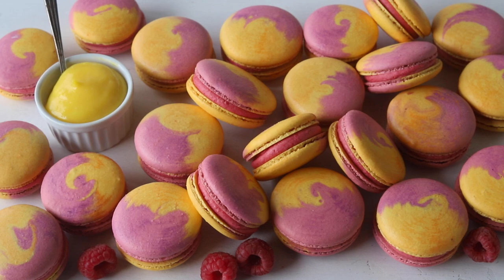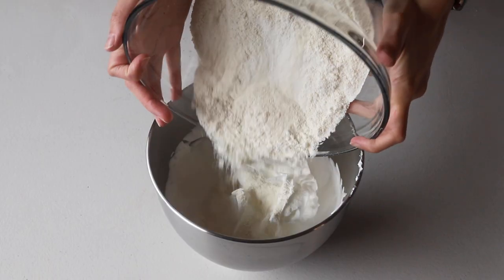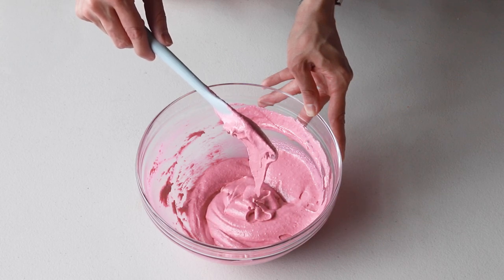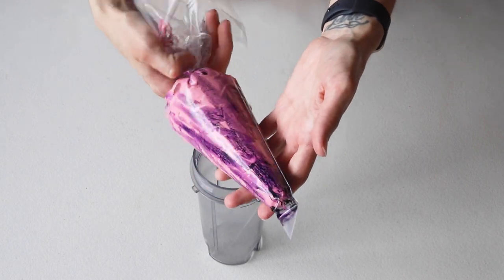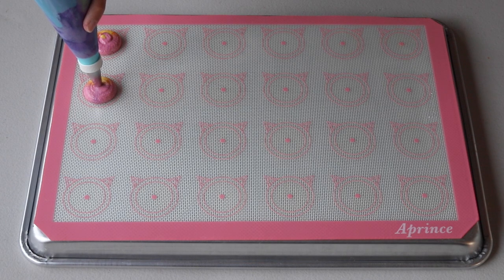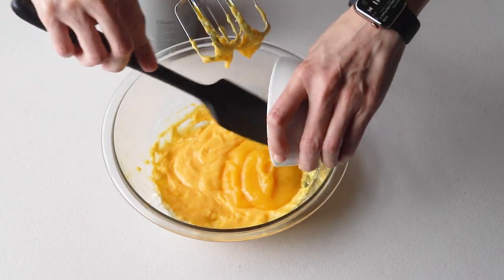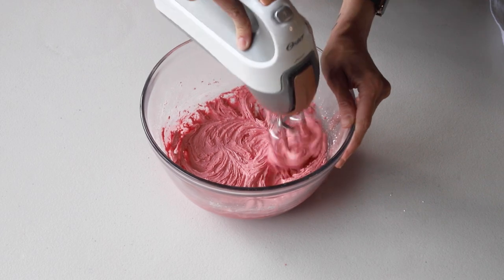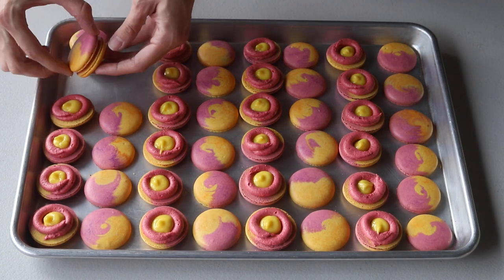Mango Raspberry Macarons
Hello friends! Today I am teaching you how to make these beautiful Mango Raspberry Macarons! They are filled with Mango Curd and Raspberry Buttercream. These Mango Raspberry Macarons also feature a swirl shell that is pink and yellow. The swirl in the shells is such a fun design to make!

Recipe:

Macaron Shells
4 grams egg white powder
100 grams white granulated sugar
100 grams egg whites
105 grams almond flour
105 grams powdered sugar
A few drops of pink purple, yellow, and orange gel food coloring

Mango Curd
3 tablespoons unsalted butter (42 grams)
3 tablespoons granulated sugar (36 grams)
1/4 teaspoon fine sea salt
2 large egg yolks
1/4 cup mango pulp (62 grams)
1 tbsp lemon juice

Raspberry Buttercream
4 tbsp unsalted butter softened (56 grams)
1 1/2 cups confectioners’ sugar sifted (187.5 grams)
1/3 cup freeze dried raspberry powder (about 30 grams)
2 to 4 tbsp milk or water as needed

Notes

Vinegar: Before starting make sure to wipe down the bowls, whisks, silicone mats and everything you are going to use with vinegar, to avoid any grease particles of coming into contact with the meringue and batter.

Egg white powder: Egg White Powder is not the same as meringue powder. Egg White Powder is made of only egg whites. They help with getting fuller shells, and specially when adding a lot of food coloring to the batter, because they make the shells dry faster. I recommend experimenting with it if you can find it. I use 4 grams for each 100 grams of egg whites.

Food coloring: Make sure to use gel food coloring, not liquid. For all the colors here I used Americolor. If you are a beginner macaron baker, I recommend going easy on the food coloring, as it can alter your batter a lot, and it can take extra mixing time, specially if you continue to add the food coloring as you do the macaronage.

Scale: Please use a scale when measuring the ingredients for accuracy.

Macaron amount: it will vary greatly depending on how big you pipe the shells, and on how runny or thick the batter is.

Baking time/temperature: Baking time and temperature will vary according to your own oven. I recommend experimenting with your oven to find out the best time, temperature, position of the baking tray.

Oven thermometer: Make sure to have an oven thermometer to bake macarons. It’s one of the most important things about making macarons. Home ovens aren’t accurate at all at telling the temperature, and even a slight 5 degree difference can make or break your whole batch.

Tray rotation: Lots of bakers don’t have to rotate the trays 180 degrees in the oven after 5 minutes, but I do have to with my oven, or I will get lopsided macarons. Please adjust this according to your oven.

Mango pulp: to make mango pulp simply puree the mango in a food processor or blender cup. To make the 1/4 cup needed for the recipe you will need a bit more than 1/4 cup of chopped mangoes, so it’s best to go by the weight.